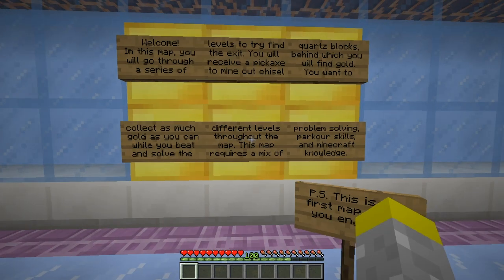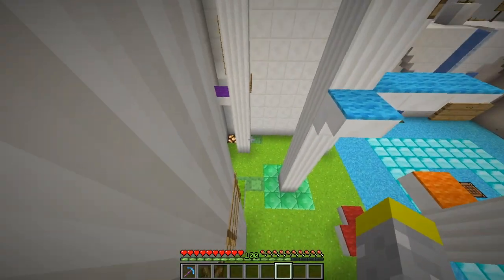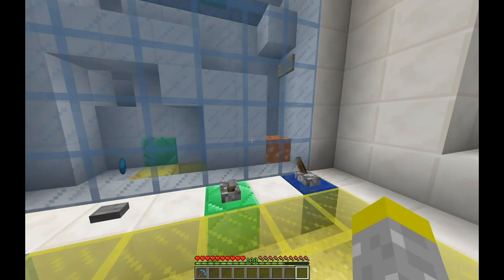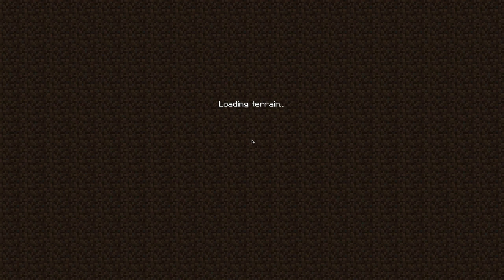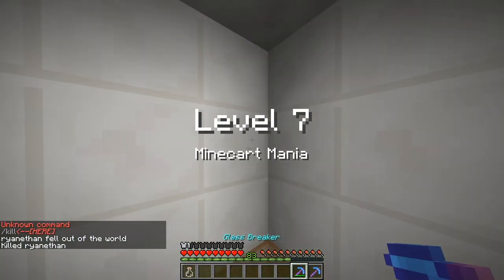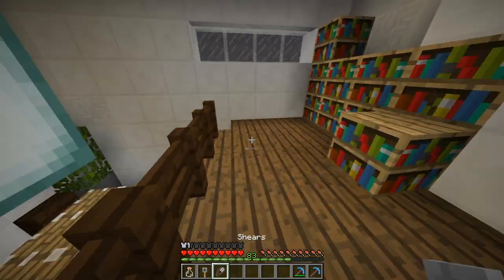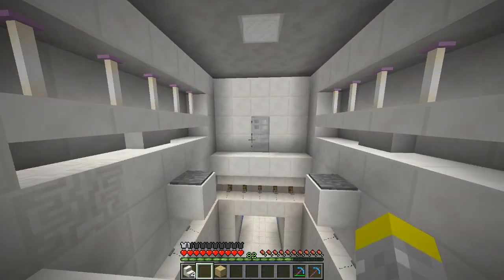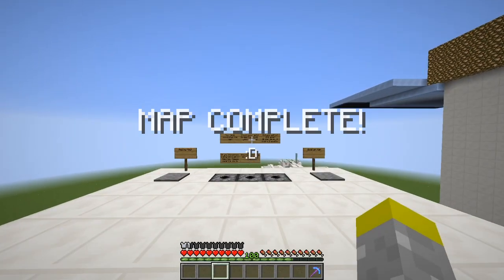Minecraft Crystal Cages Puzzle Map Walkthrough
This is the walkthrough for my first puzzle map Crystal Cages. Crystal Cages is a 1.13 puzzle map which includes 10 levels requiring a lot of skills ranging from logic puzzles and parkour to Minecraft knowledge and finding. This map will present you with a new challenge every level and should take about 45 minutes to 2 hours depending on how good you are with puzzle maps.

Just click download in the top right, unzip the folder, and put it in your Minecraft saves folder.